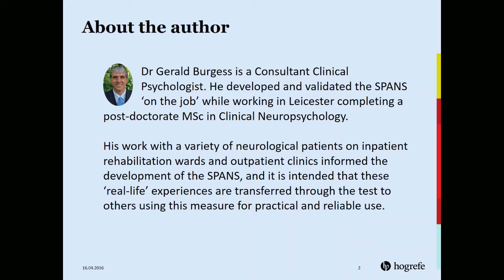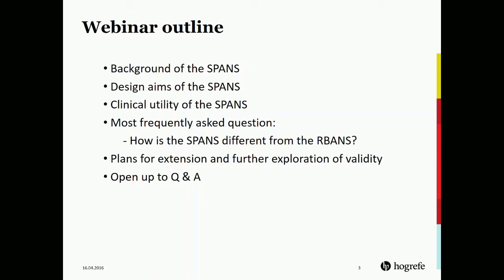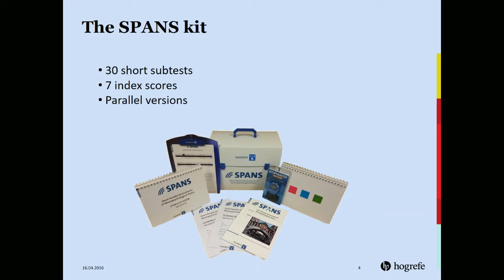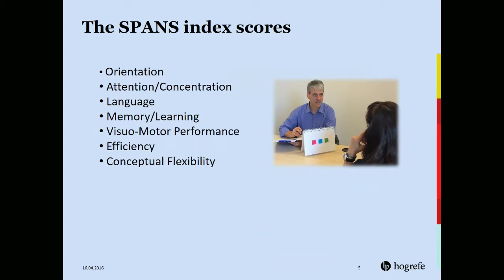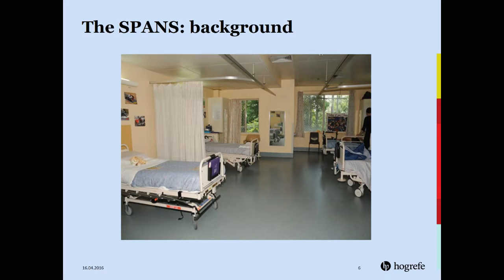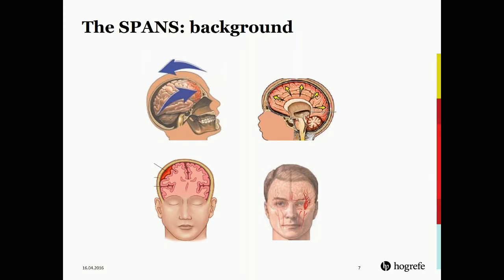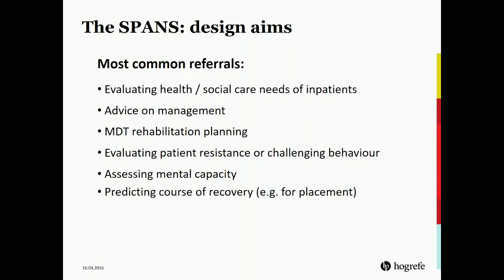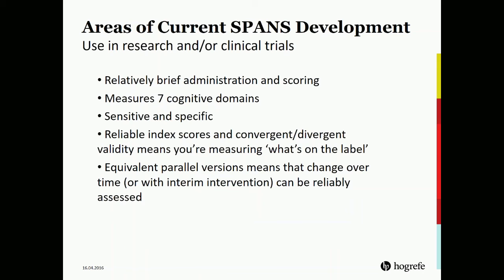Webinar: Short Parallel Assessments of Neuropsychological Status (SPANS), 16 April 2016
SPANS author Dr Gerald Burgess talks about the development, clinical utility and future extensions of the SPANS in this webinar from 16 April 2016.